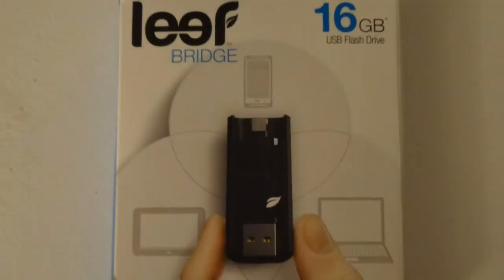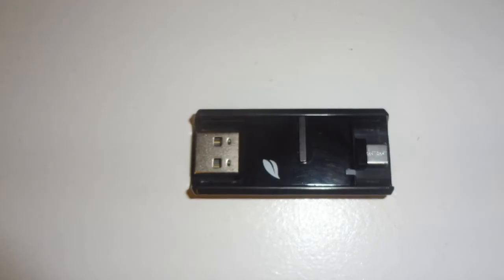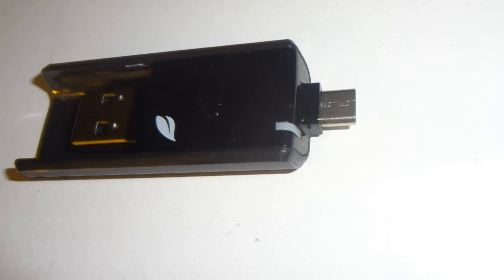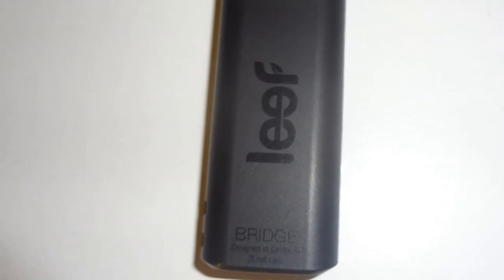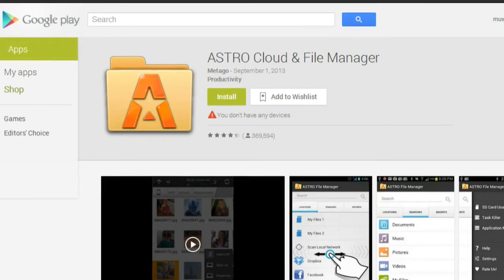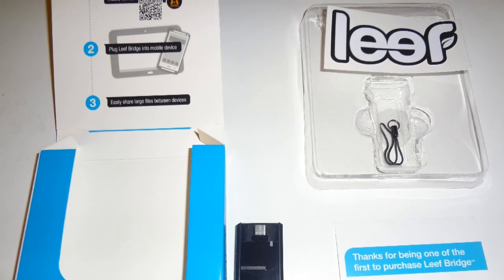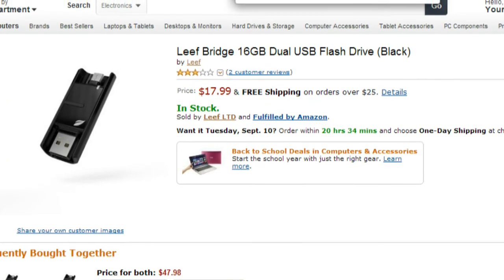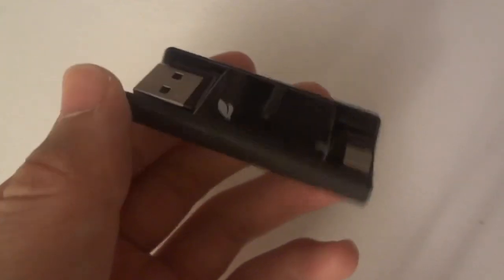Leef Bridge USB Flash Drive Review - File sharing between computer, tablet & Android phone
Purchase this product (Amazon) (Leef)
Leef Bridge is a new breed of USB flash drive. Innovative, yet simple, Leef Bridge allows you to easily share files between your Mac, Windows PC, tablet, and Android phone without the need for cables, cloud services, Wi-Fi or data connectivity. Leef Bridge features a micro USB connector and a full-size USB connector that access the same memory so you can grab and move content, photos, videos, music and documents to and from any compatible device.